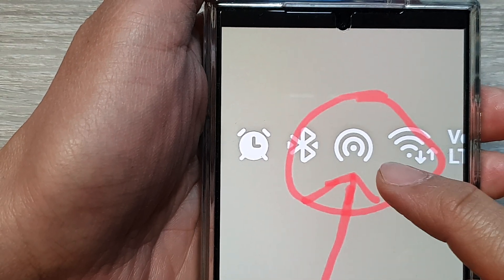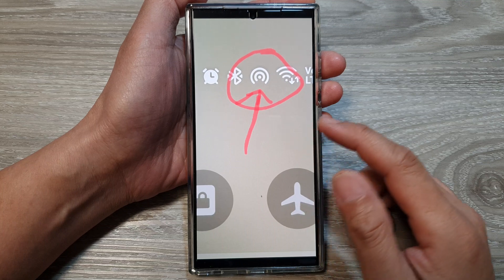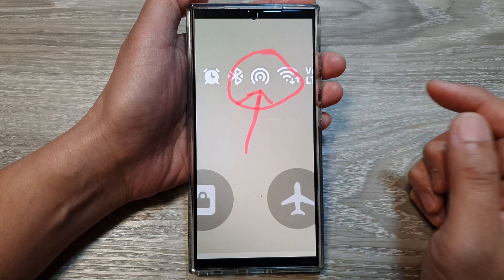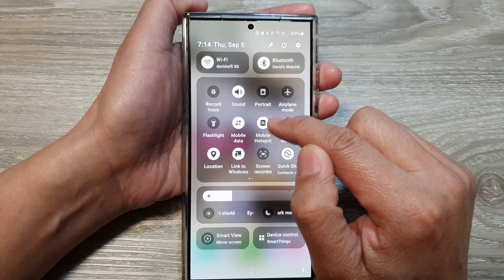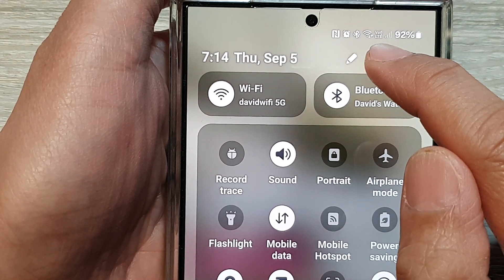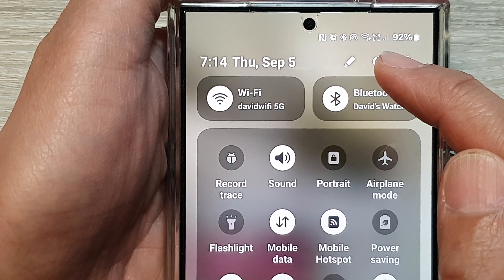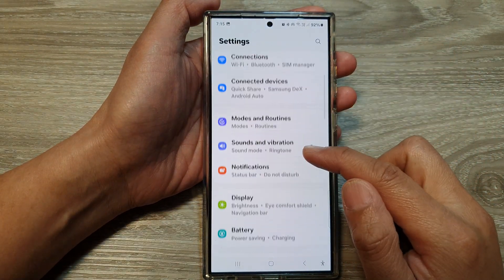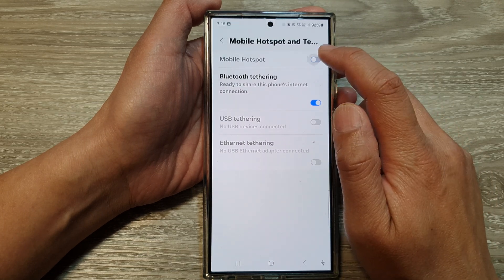What is the Meaning of Concentric Circle Symbol On The Status Bar on Samsung Galaxy Phone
Ever noticed the concentric circle symbol on your Samsung Galaxy phone's status bar and wondered what it means? This ITJungles video explains the meaning behind this icon, which represents your mobile hotspot being activated. Learn how this feature works, why the icon appears, and how to manage your mobile hotspot on the Samsung Galaxy phone.